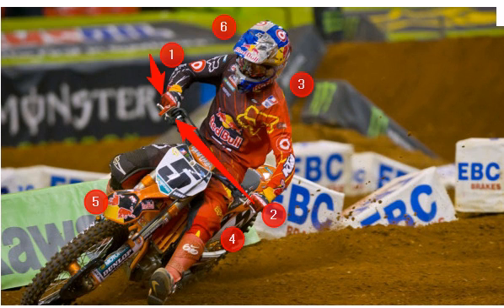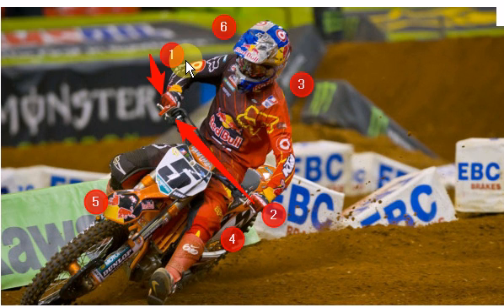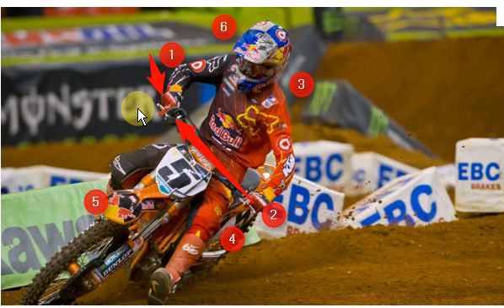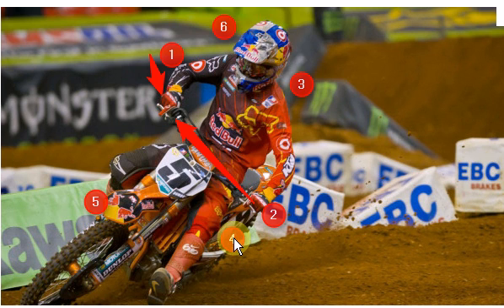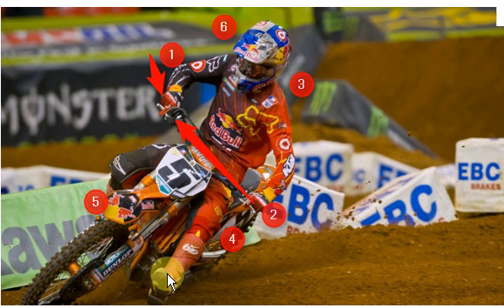Dirt Soldiers MX | Correct Techniques For Cornering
This is the Dirt Soldiers MX instructional video on how to corner correctly. Dirt Soldiers MX has been helping riders improve their skills since 1986 by teaching, mentoring, and coaching. Get some tips on how to take a corner in a safer manner, increase your speed and reduce your risk of injury.